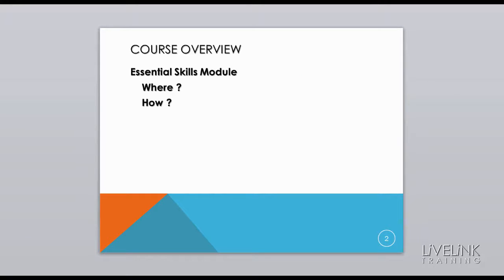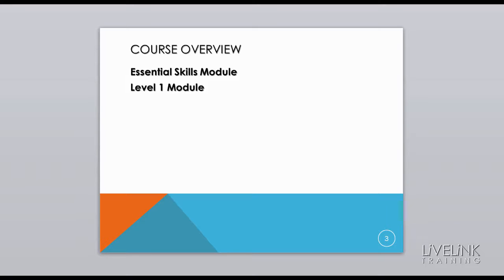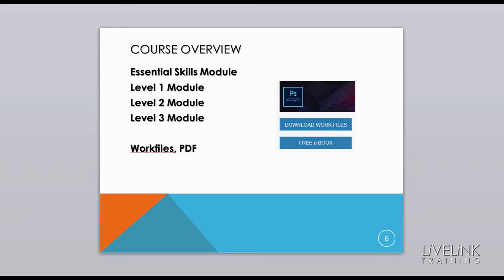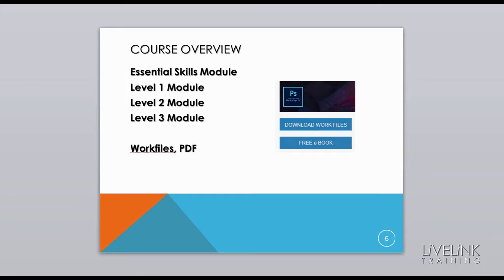Introduction: Photoshop Beginners Essential Skills Tutorial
In this video I outline the Beginners Photoshop Course Content.